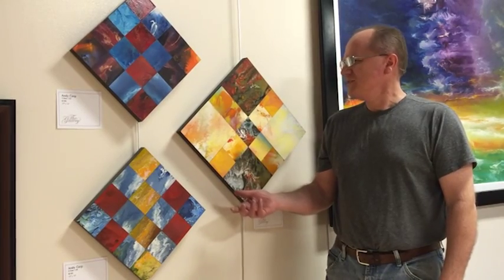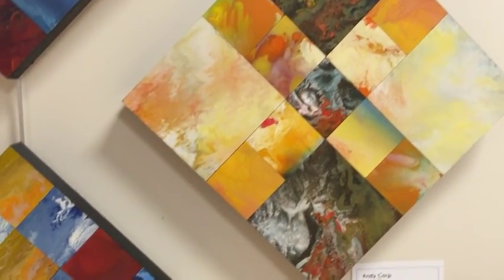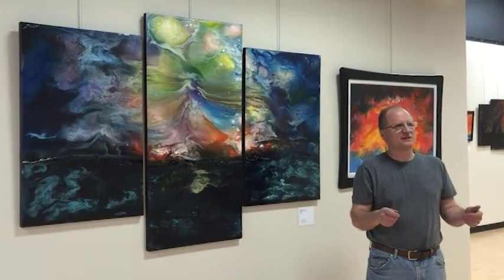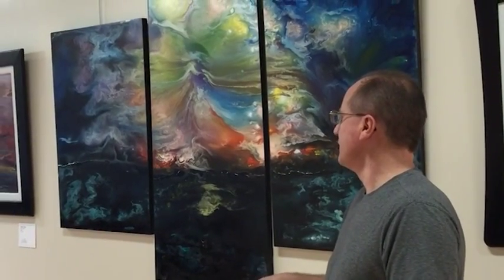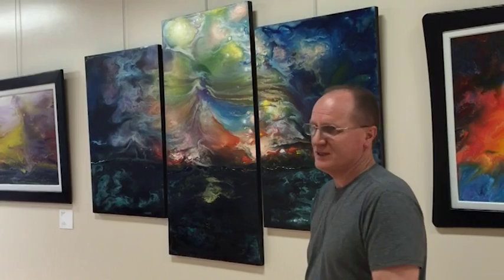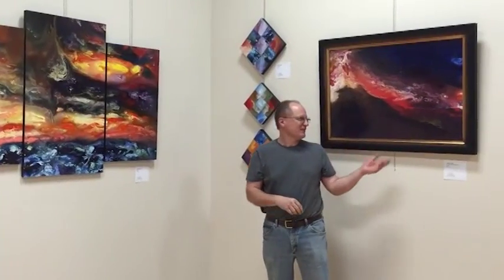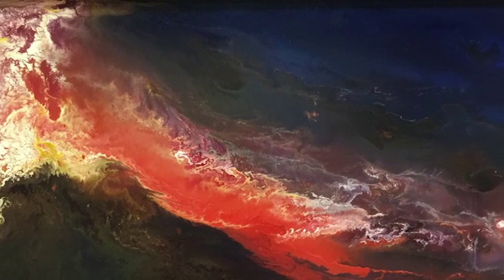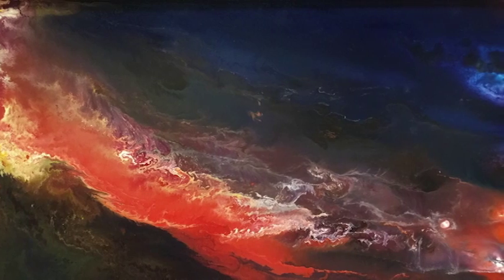andy for homepage2